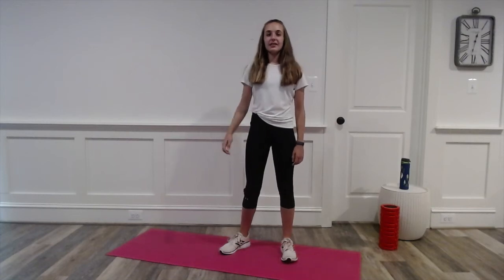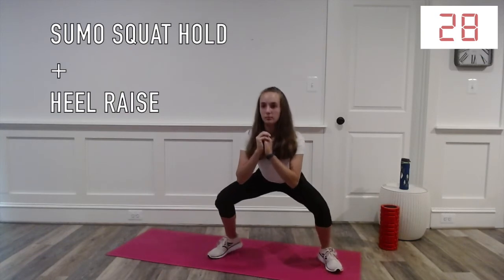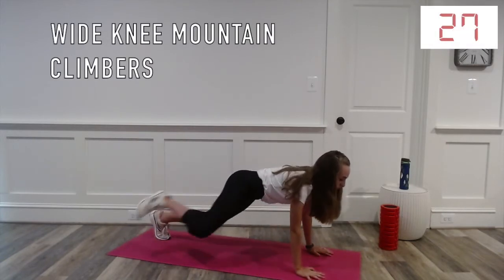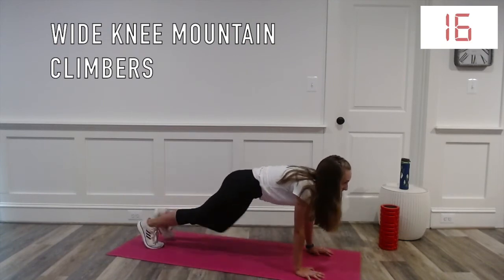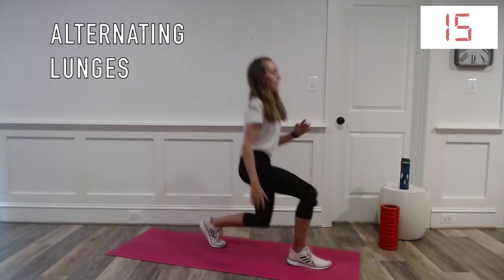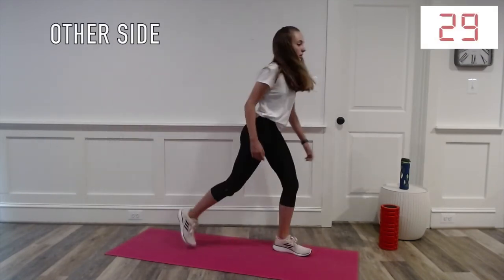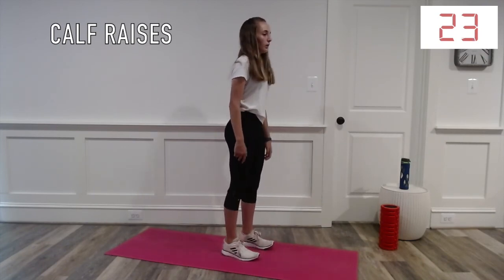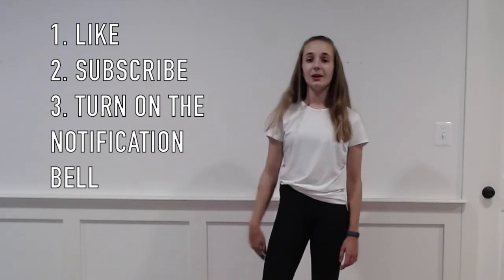5 Minute Leg Workout // No Equipment | Danika Sage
This quick 5 Minute Leg Workout has a voice over to guide you through the workout.